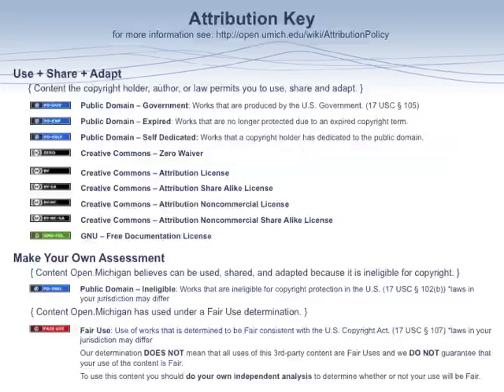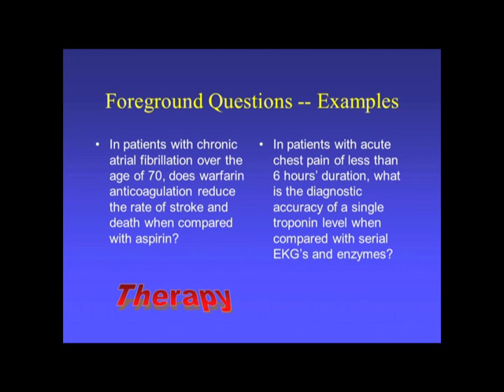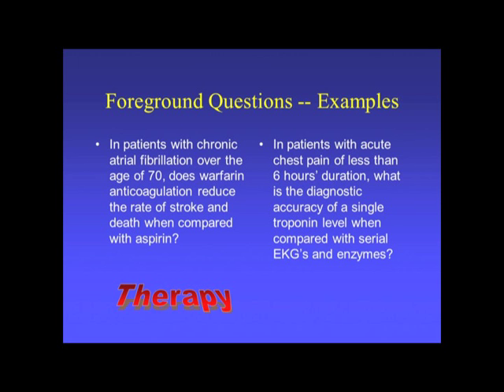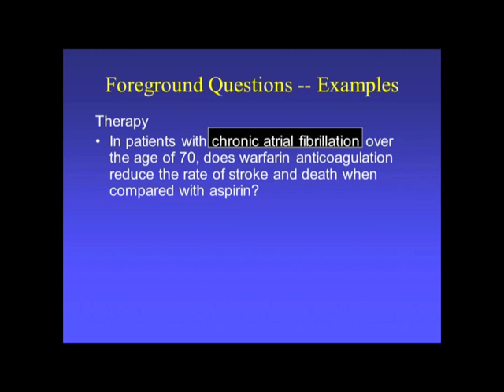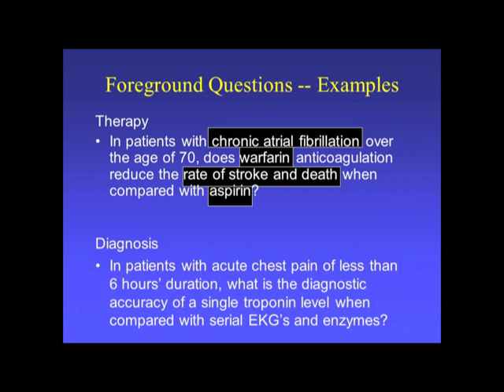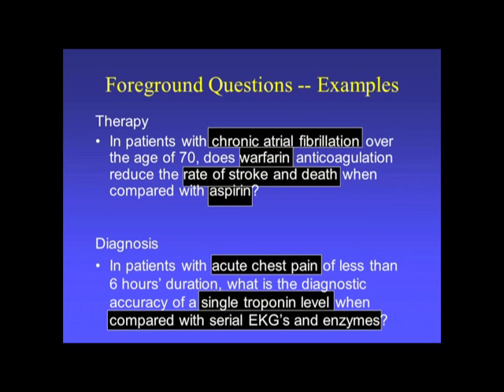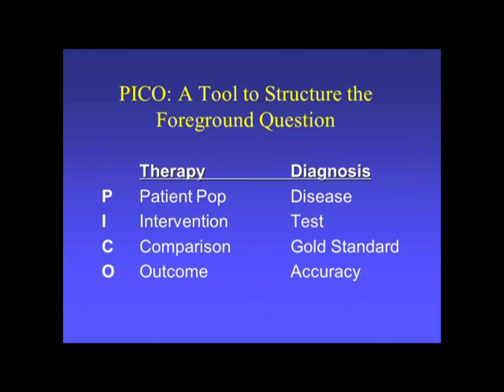The Information Cycle part 2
A lecture on the information cycle by Dr. Rajesh Mangrulkar, M.D. This lecture was taught as a part of the University of Michigan Medical School's M1 - Patients and Populations Sequence.